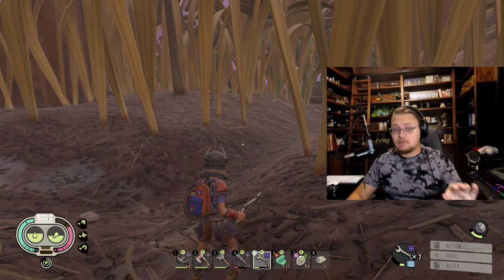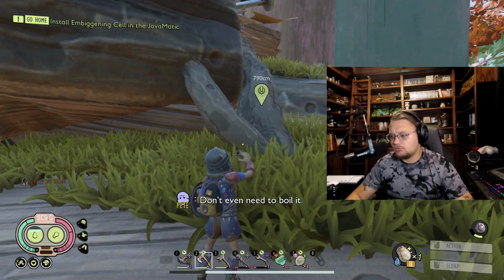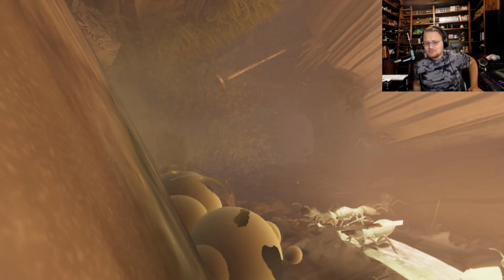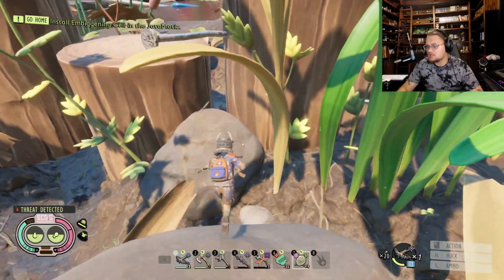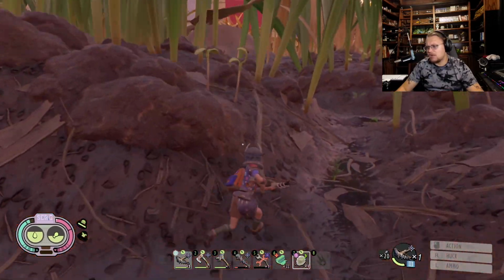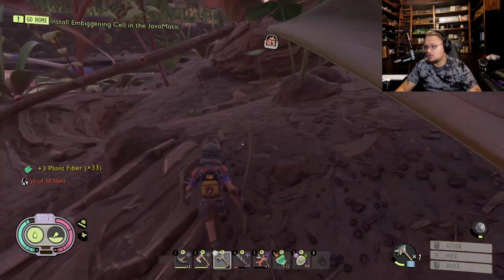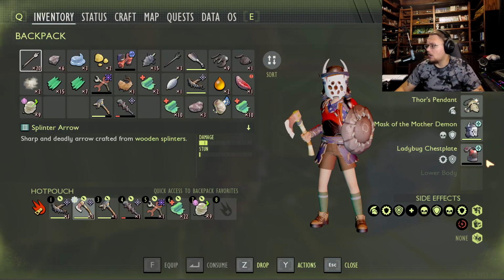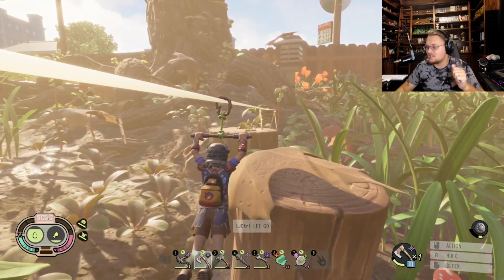The First Sight of the Termite King New Grounded Full Release Whoa Mode Playthrough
In this video, we see the First Sight of the Termite King, a  ground-breaking boss in New Grounded mode in Whoa Mode